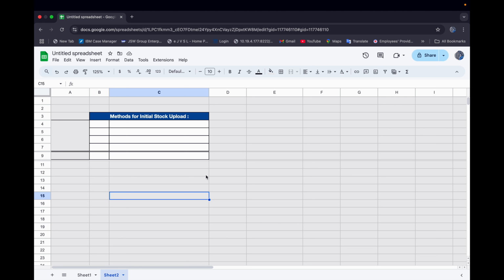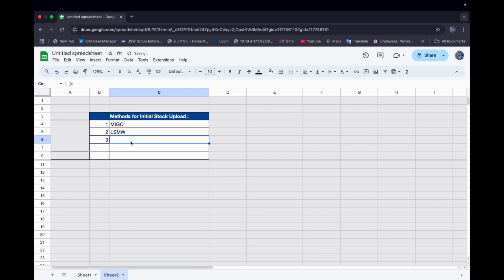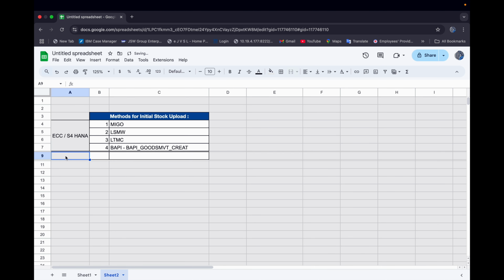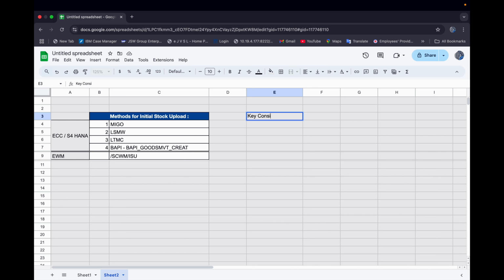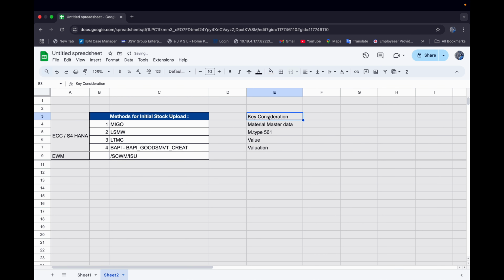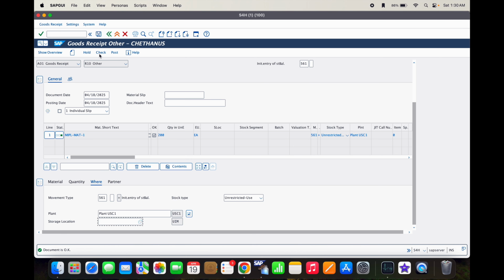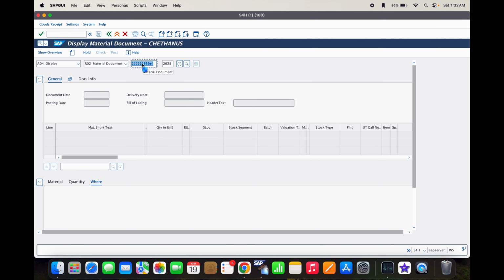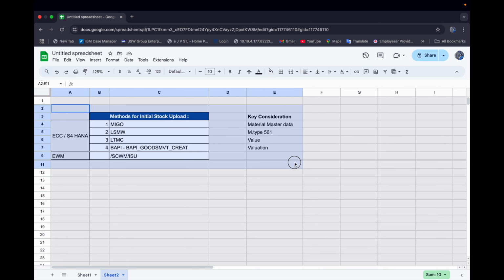Methods for Initial Stock Upload in SAP MM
Methods for the initial stock upload in SAP MM are available and can be utilized effectively. These methods facilitate the seamless integration of stock data into the system, ensuring accurate inventory management and reporting. Various techniques can be employed to achieve this, each tailored to meet specific business requirements and operational needs.

Hi All, SAP Solution Channel provides a SAP solutions, tips, and support for SAP errors. My goal is to help SAP users troubleshoot issues effectively and optimize their SAP experience. Whether you're facing common or complex errors, my channel offers practical advice, step-by-step solutions, and insightful tips to improve your SAP knowledge.